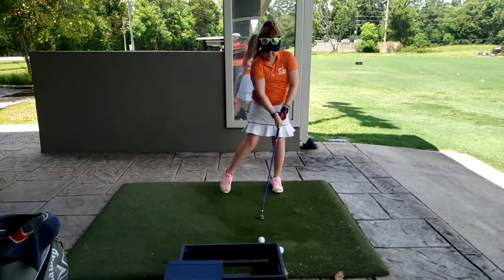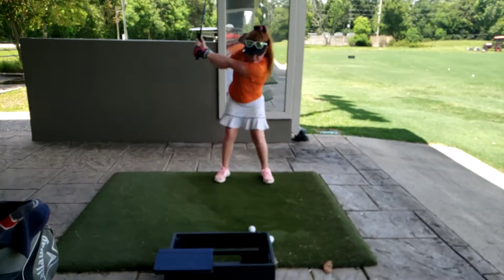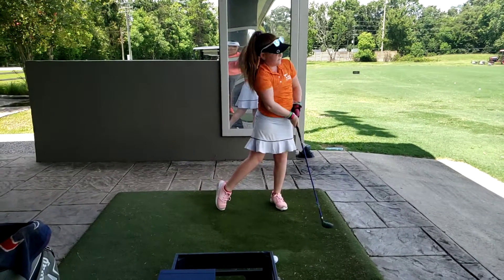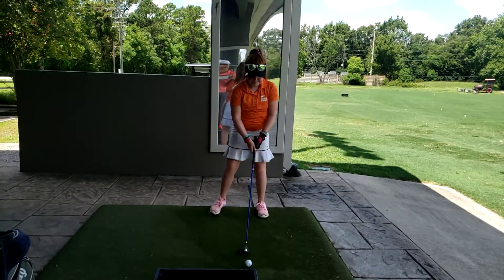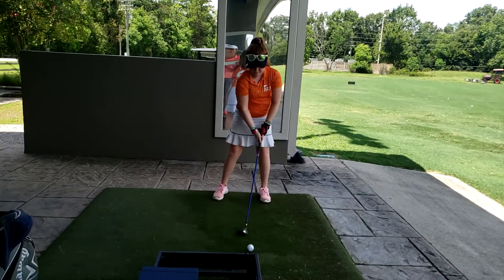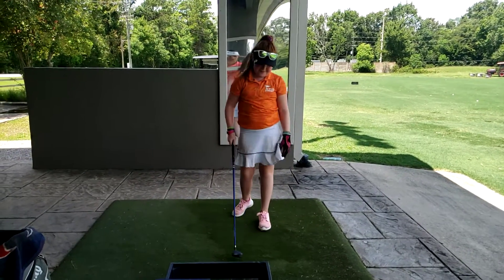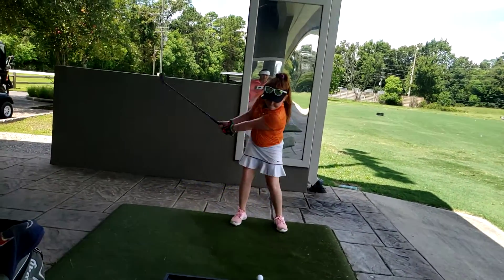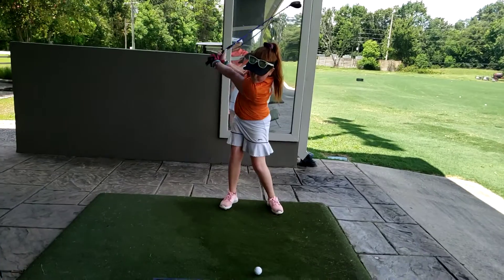Anastasia apo/swing (8/2/20)(4)